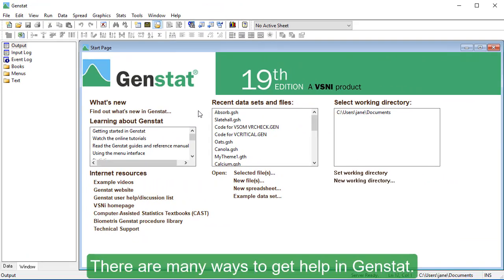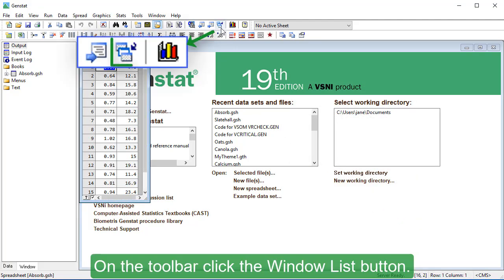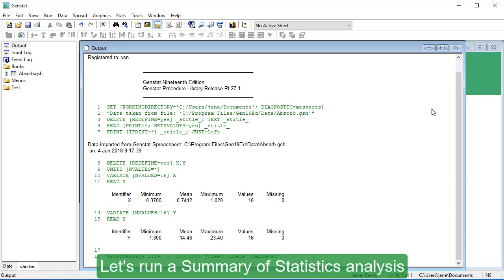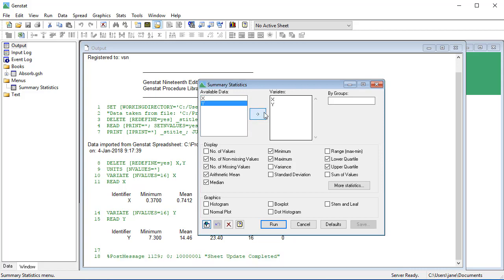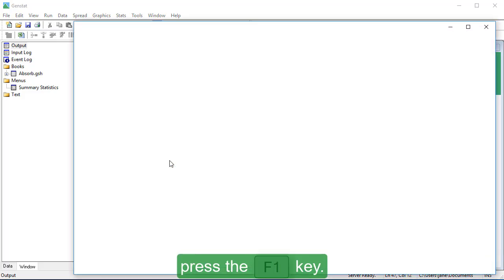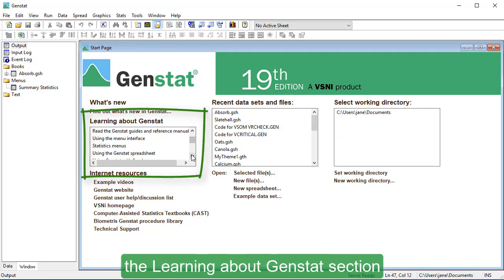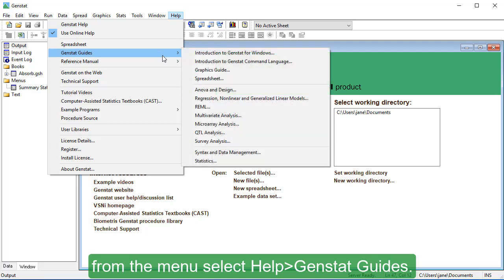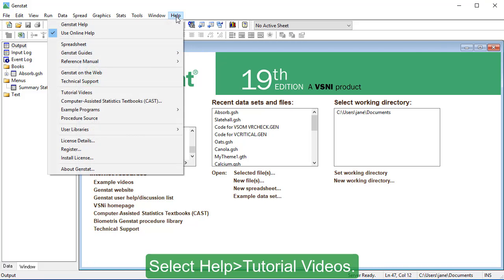Getting Help in Genstat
There are many ways to get help in Genstat. Within the software itself you'll find example data sets that you can analyse, user guides and reference mauals on specific analyses, and context sensitive help on every dialog that explains what to enter into each field.